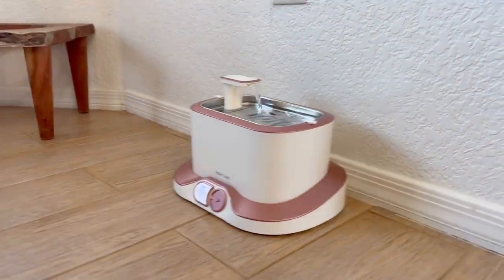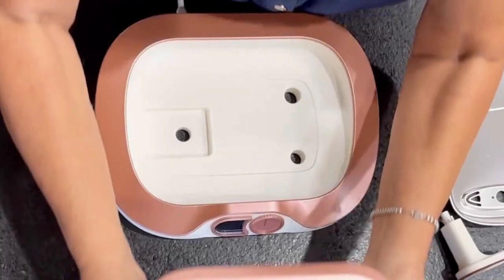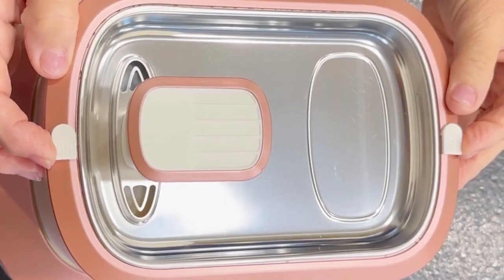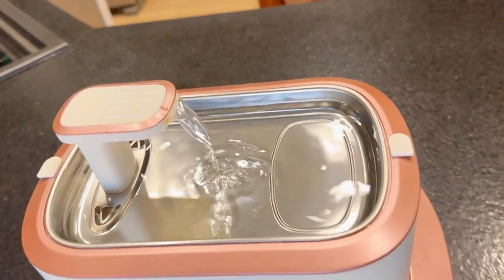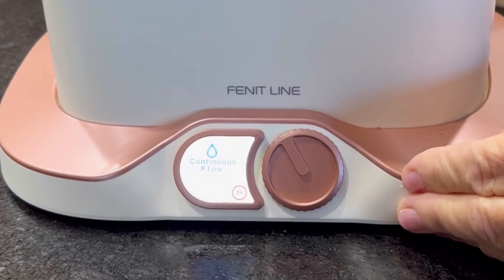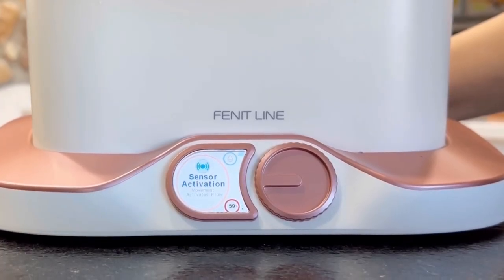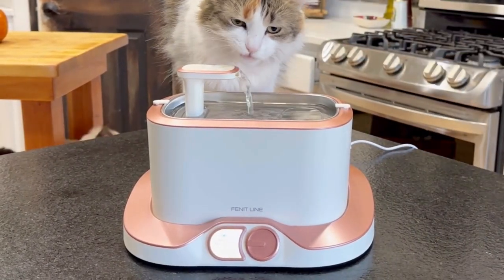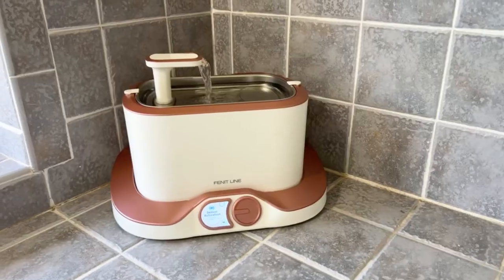Cat Fountain Customer Review 005 By Fenit Line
4 Mode Flow Control Cat Drinking Water Fountain & Anti-Tumble Design with dual water inlet that enhances the 4 layer filtration.